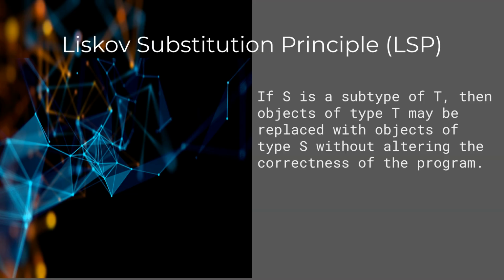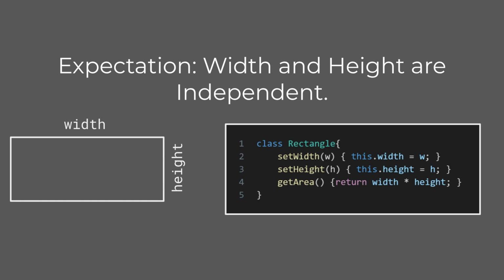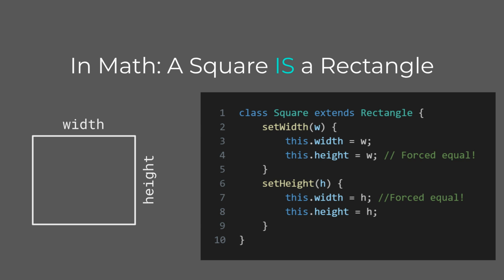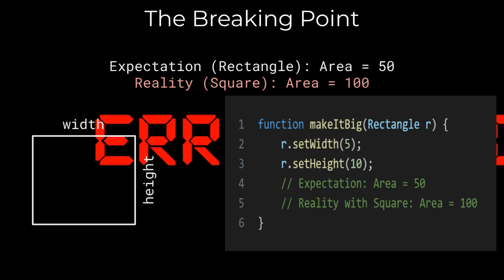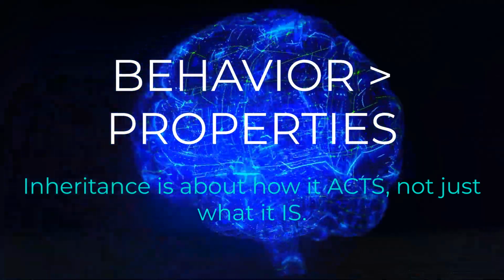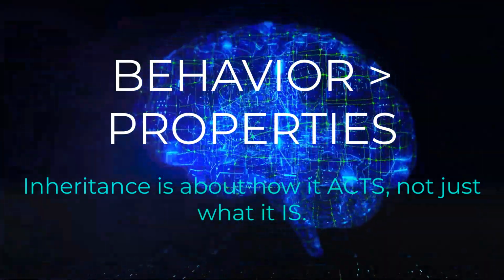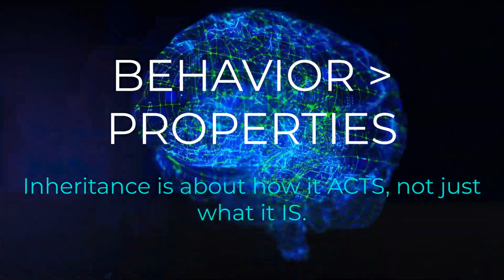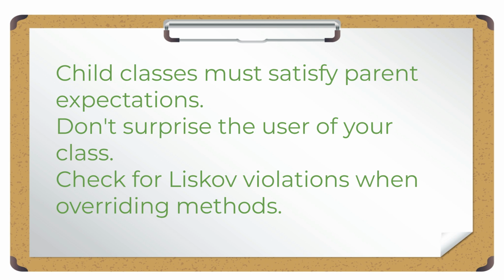The "L" in SOLID Explained: The Square vs. Rectangle Problem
Ever created a subclass that seemed mathematically correct but ended up crashing your application? You likely violated the Liskov Substitution Principle (LSP). In this video, we break down the "L" in the SOLID design principles to help you write cleaner, more robust code.

We explore the classic "Square vs. Rectangle" interview problem to demonstrate exactly why inheritance isn't just about sharing properties—it's about behavior. Learn how to spot this hidden bug and how to refactor your code using Interfaces to fix it.